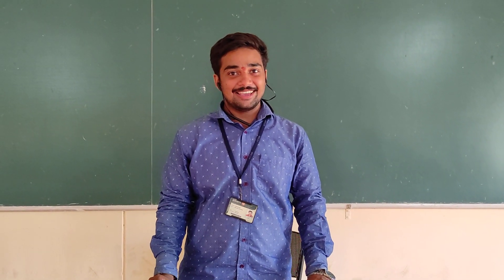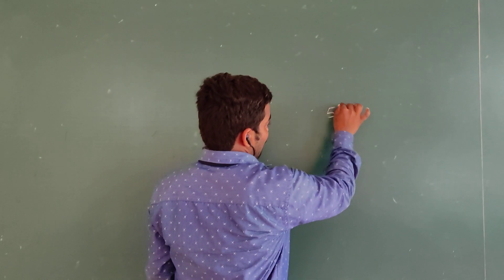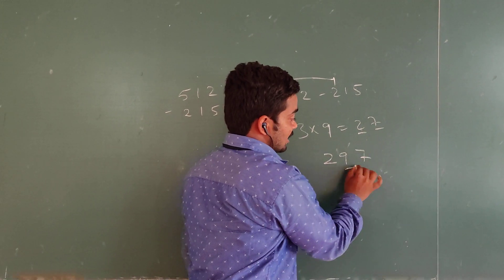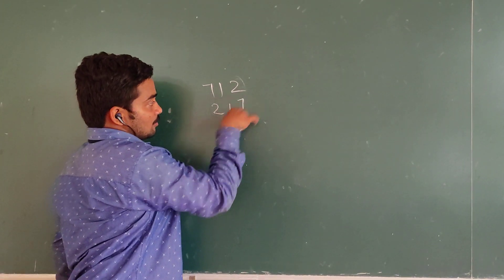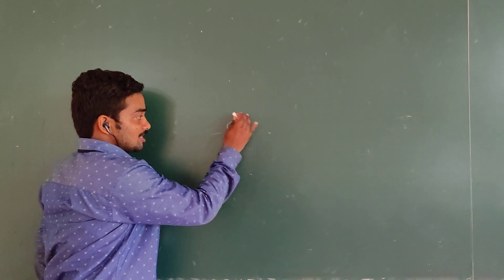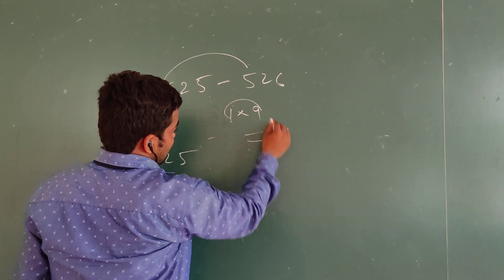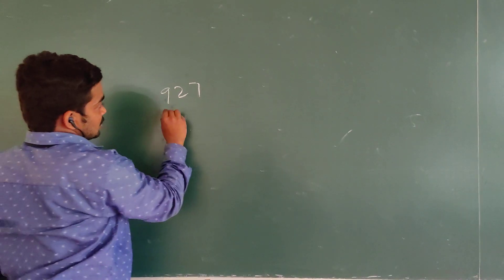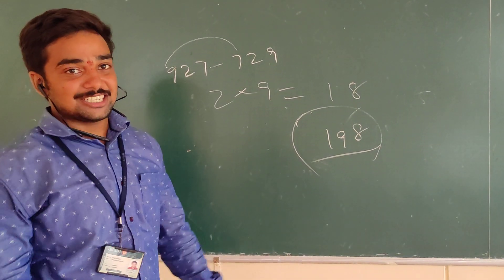TRIK - 3 DIGIT NUMBER SUBTRACTION WITH IT'S REVERSE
by rajesh sir
for more interesting topics.